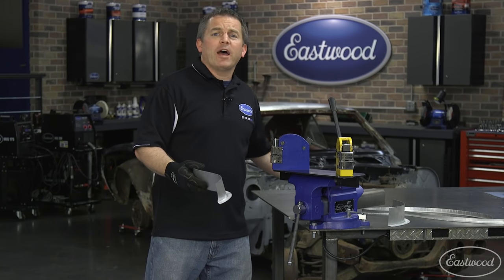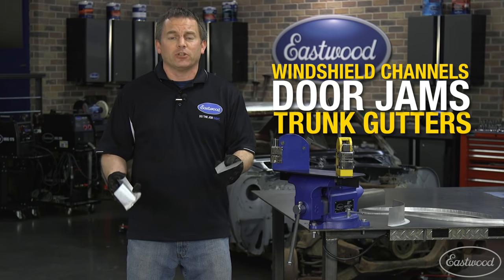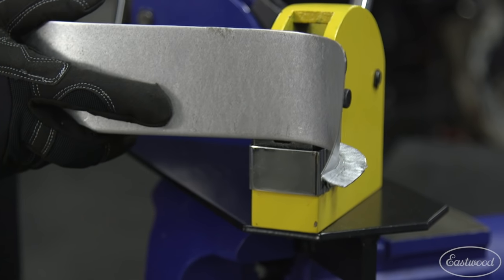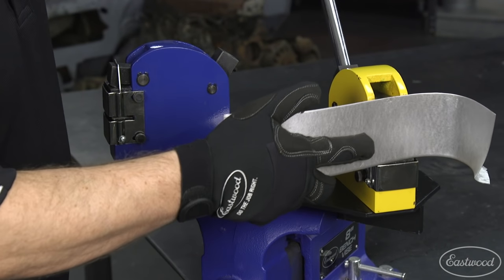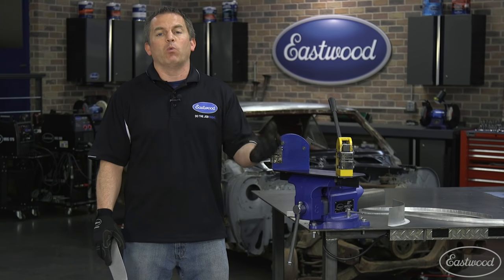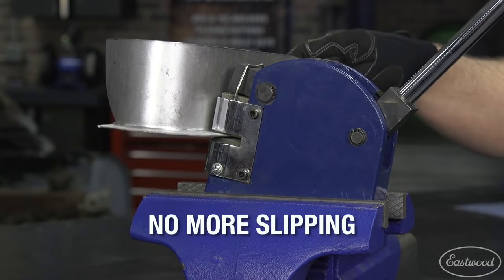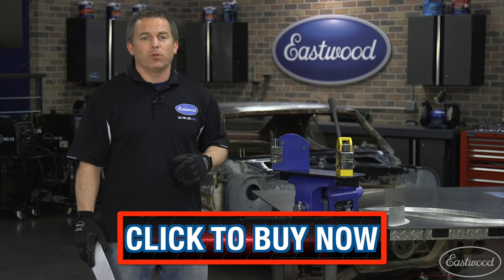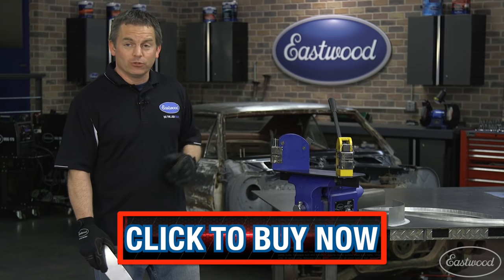Shrinker Shrinker Base Plate - Make Metal Shaping Even Easier - Eastwood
Make using and storing your Shrinker & Stretcher easy with this base plate from Eastwood.

This plate makes it easy to mount both the Eastwood Shrinker and Stretcher in a secure location to work. It enables you to switch between the Shrinker and Stretcher without having to mount or unmount while working. This plate saves time and money while forming sheet metal. The Eastwood Shrinker Stretcher Base Plate comes with all mounting hardware needed for setup, so that you can get to metal forming right away.